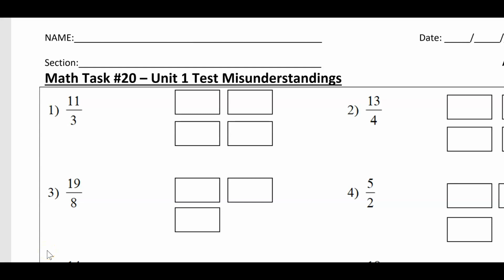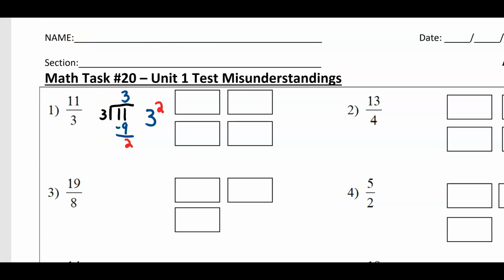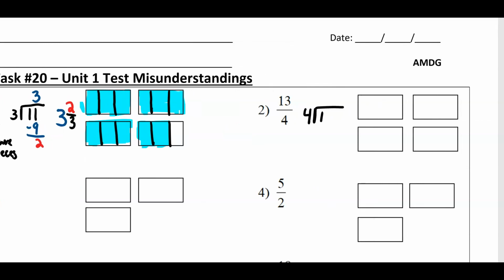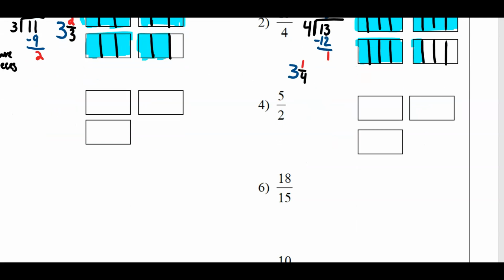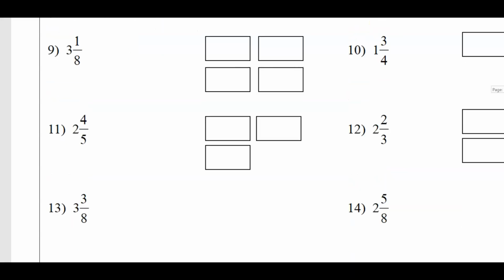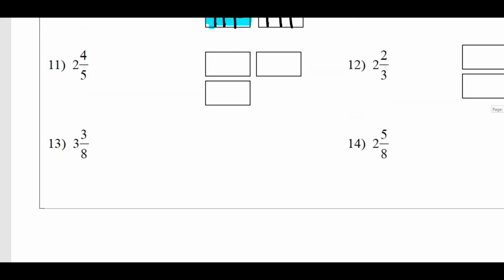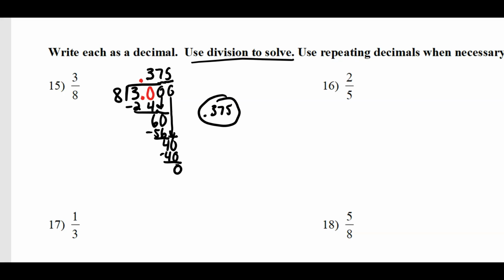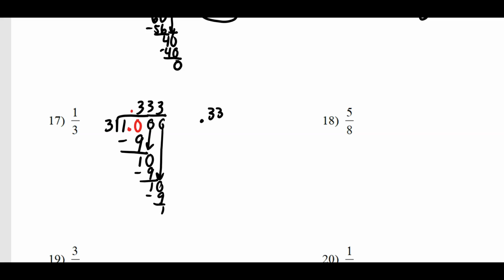Math Task #20 - Unit 1 Test Misunderstandings